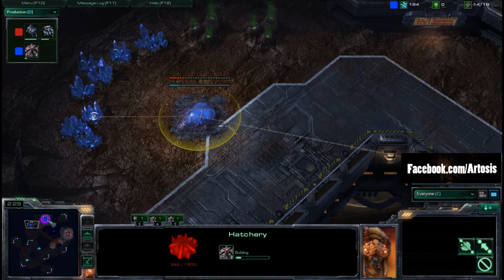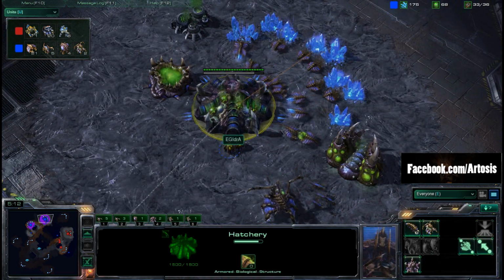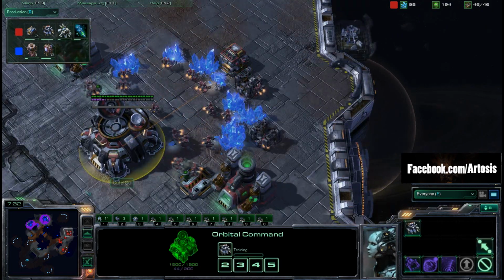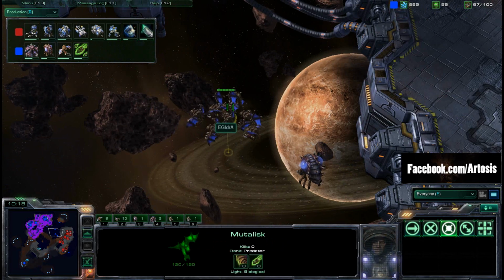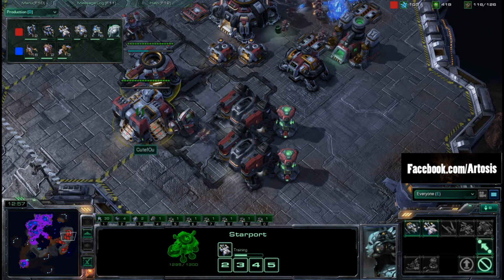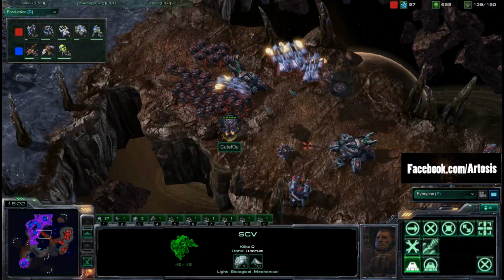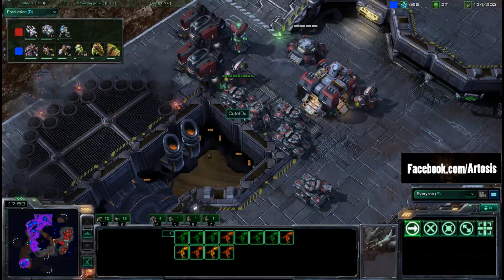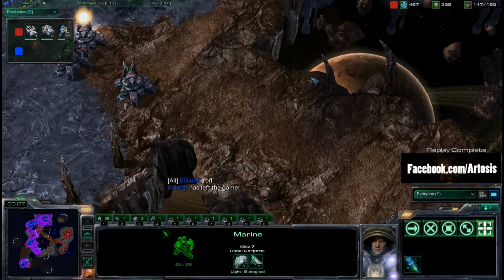EGIdrA vs CutefOu - ZvT on Scrap Station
Top 2 world Zerg, IdrA from EG takes on a member of one of the most fierce teams in the world, CutefOu.

A great ZvT on Scrap Station